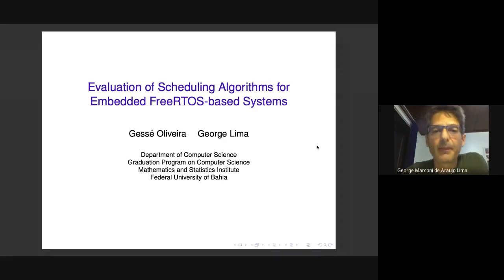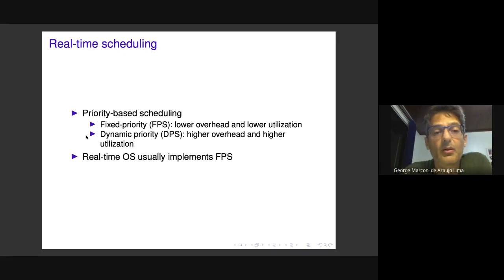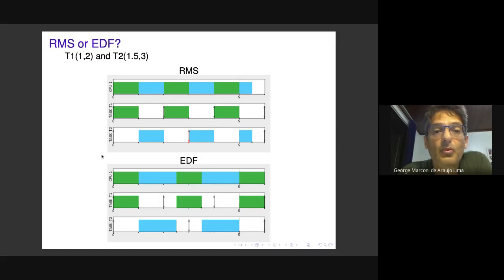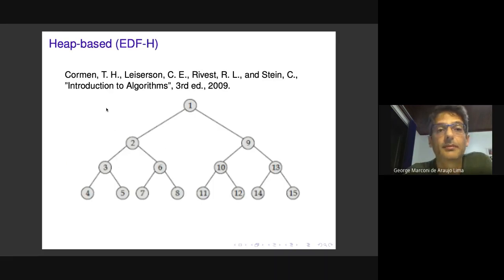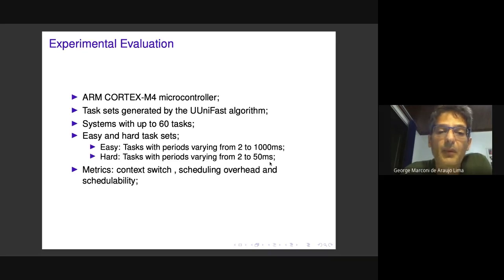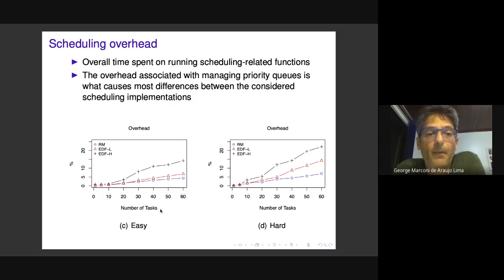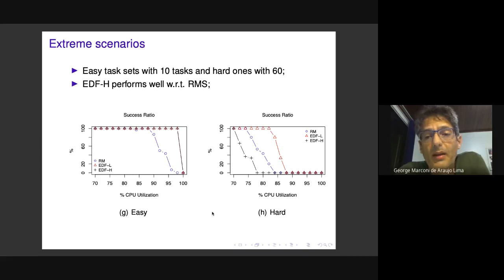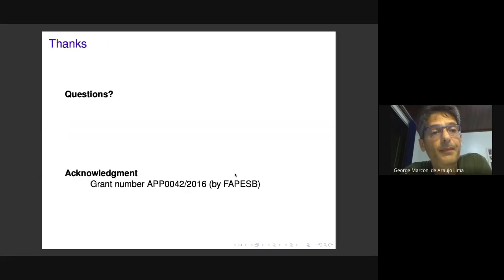SBESC 2020: Evaluation of Scheduling Algorithms for Embedded FreeRTOS-Based Systems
Evaluation of Scheduling Algorithms for Embedded FreeRTOS-Based Systems by Gesse Oliveira, George Lima.

Work presented at the 10th Brazilian Symposium on Computing Systems Engineering (SBESC 2020), in Section S2: Real-Time and Fault Tolerance, on November 24, 2020.